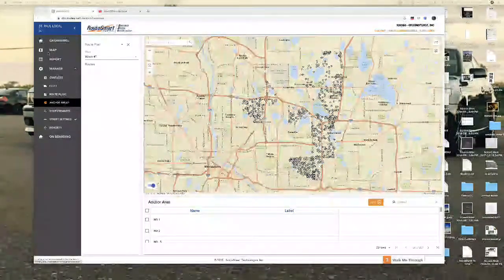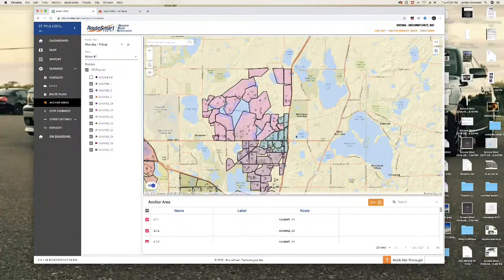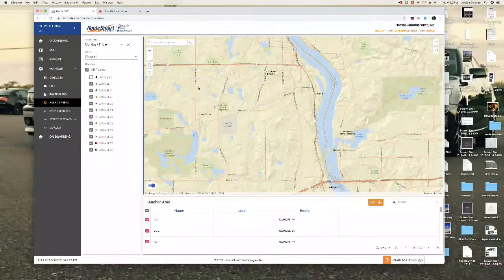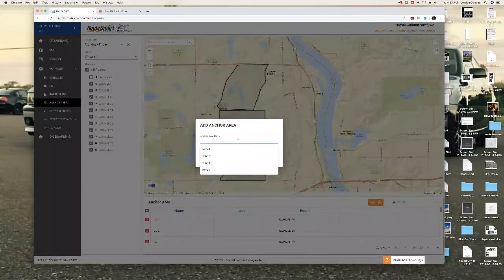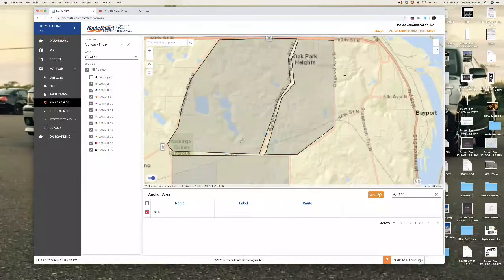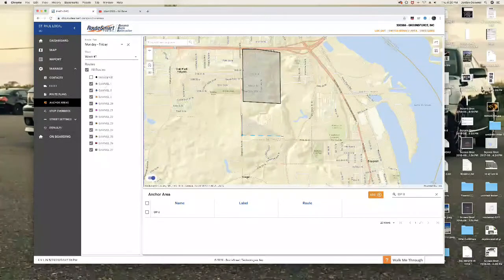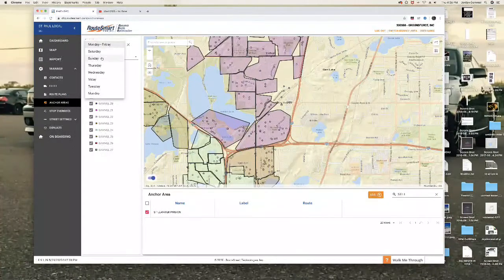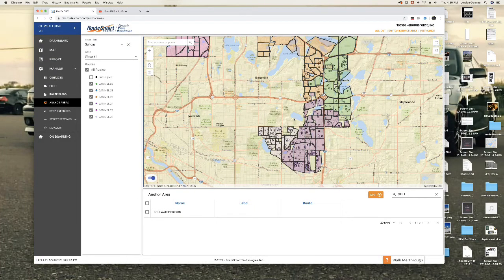ANCHOR AREAS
I do not work for FedEx Ground nor am i affiliated with RouteSmart, I am an indpendent contract with GroundForce INC. The views and subject matter are my own and are for educational use only.